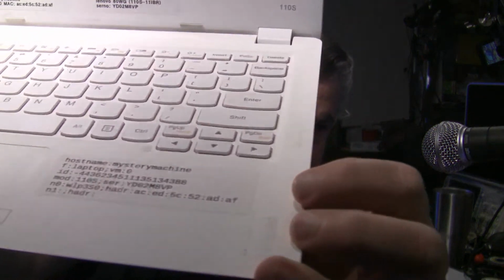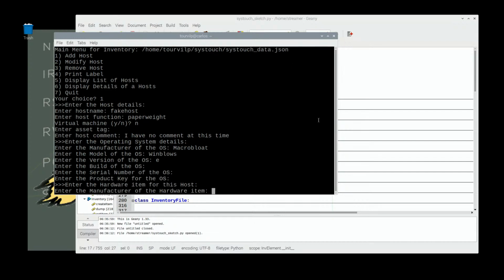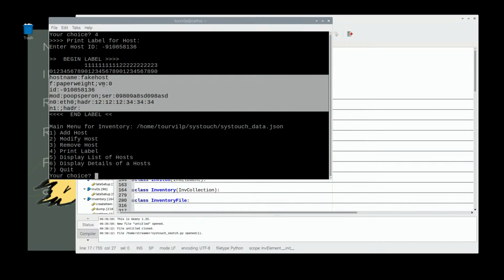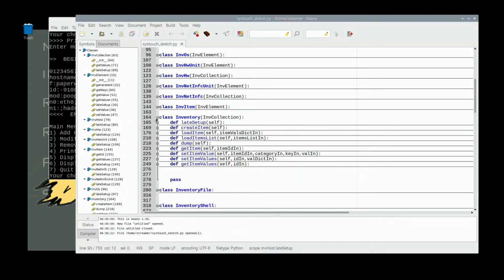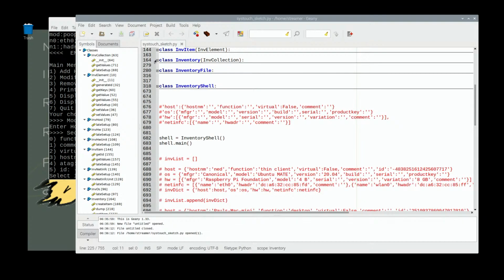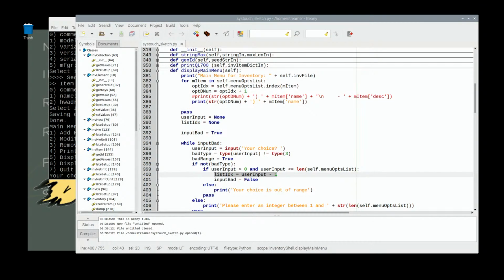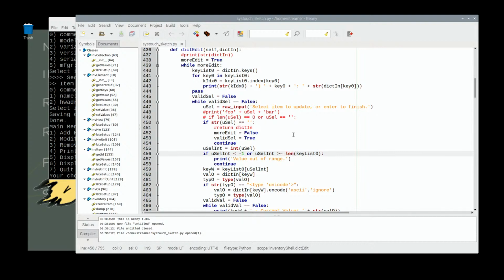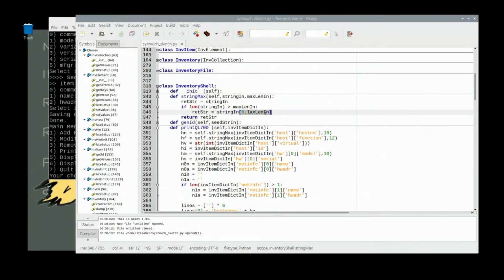Software Projects - IT Inventory (python)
IT Inventory Software Project